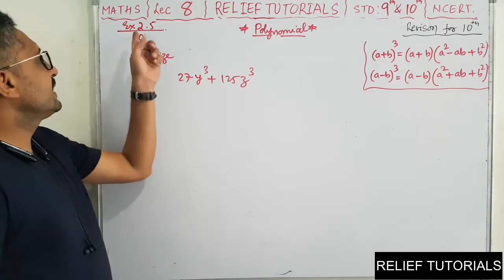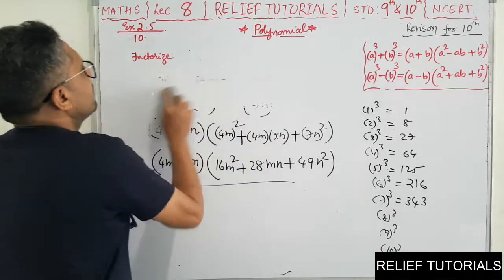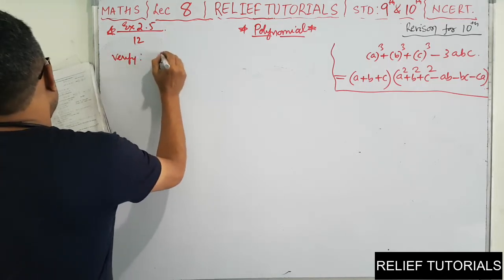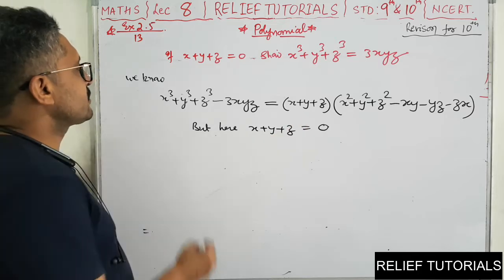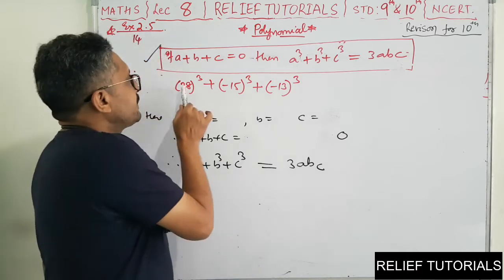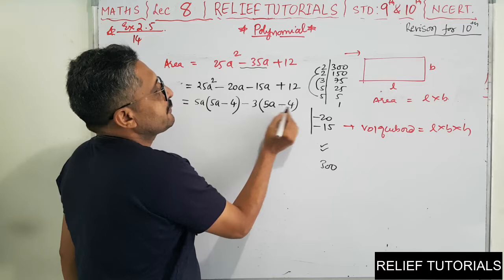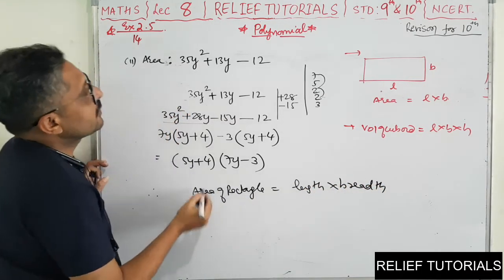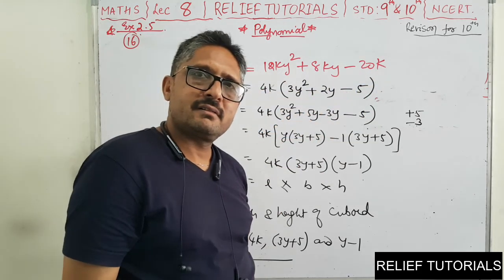NCERT | STD 9 | Maths | ch 2 polynomial | Lec.8 | Relief Tutorials